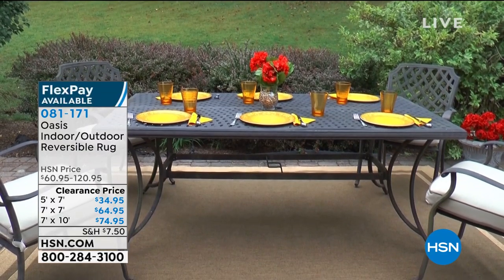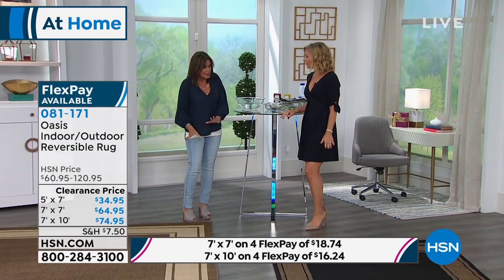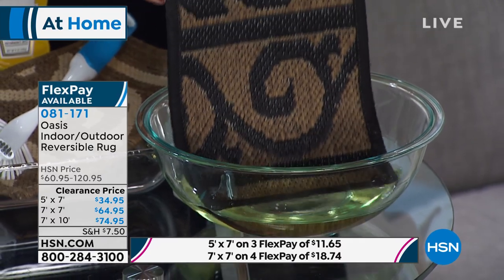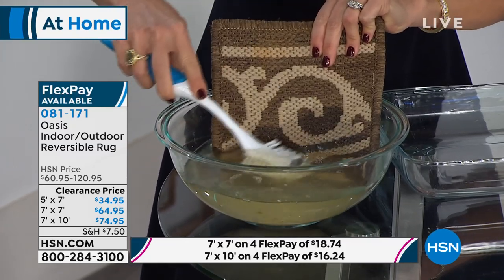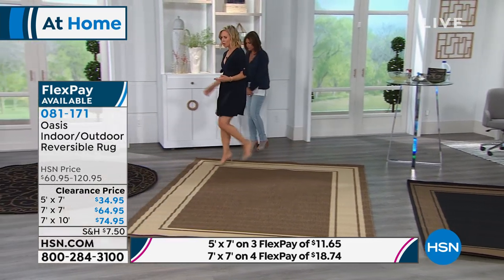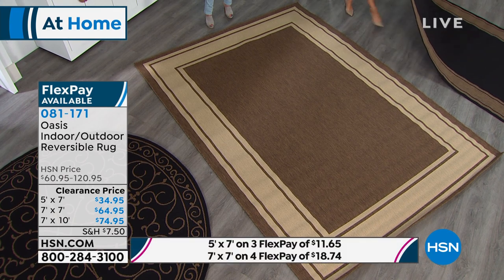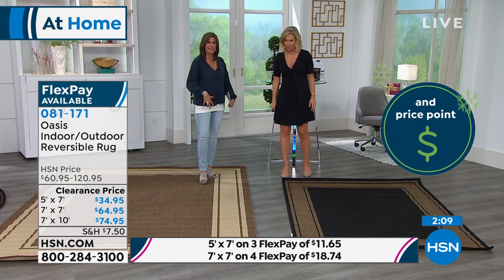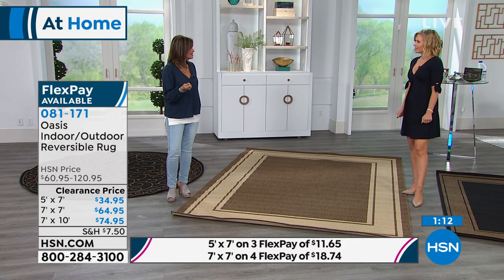Oasis 5' x 7' Double Border Indoor/Outdoor Reversible Rug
Like two rugs in one, and ohsoversatile. Made with a highend weave, this indoor/outdoor rug feels nice underfoot and can be flipped over for a fresh reversal of its colors. Easy to care for, with stain and UV protection so you can place it worryfree in busy areas like your living room or porch.